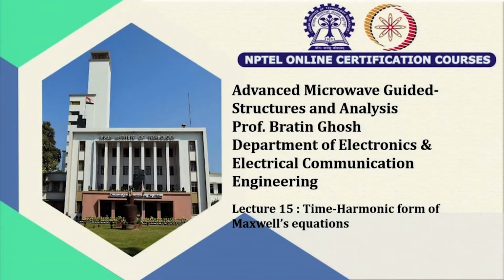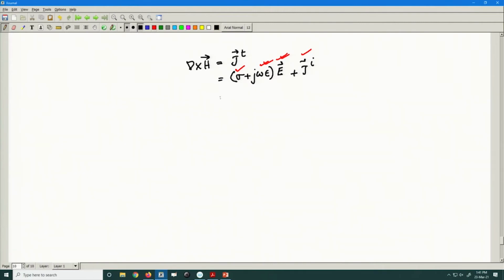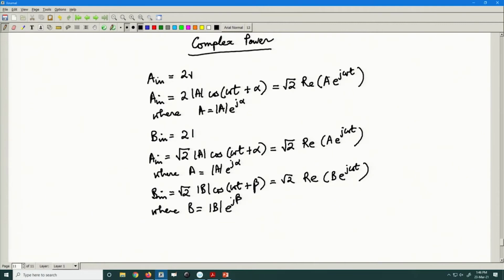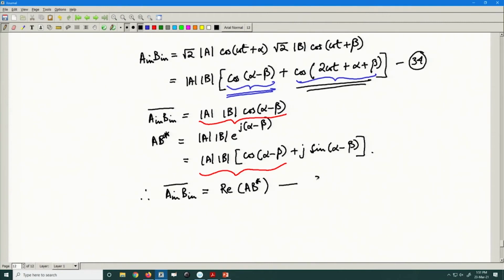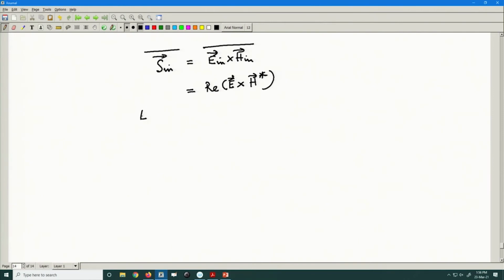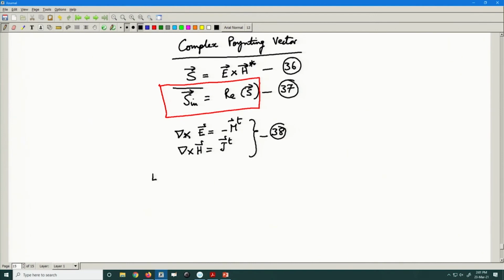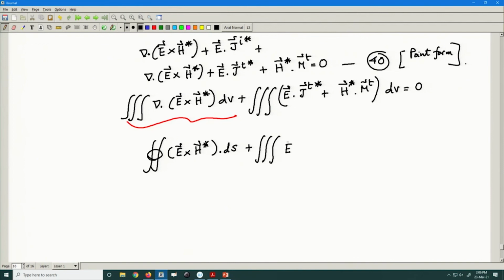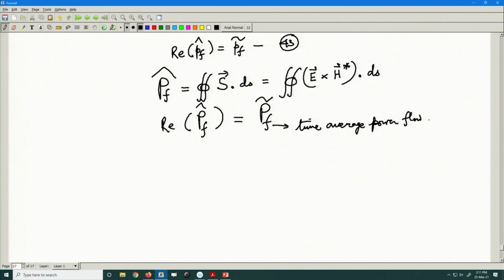Lecture 15 : Harmonic form of Maxwell's equations